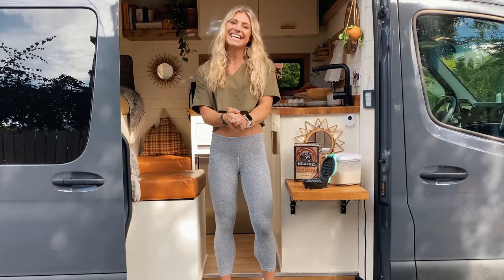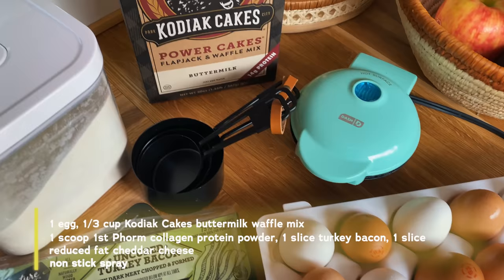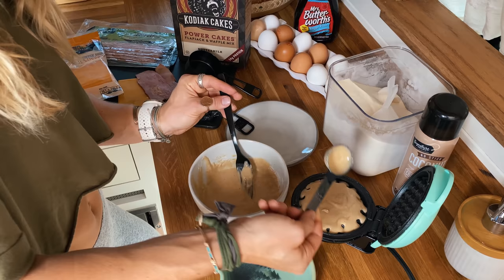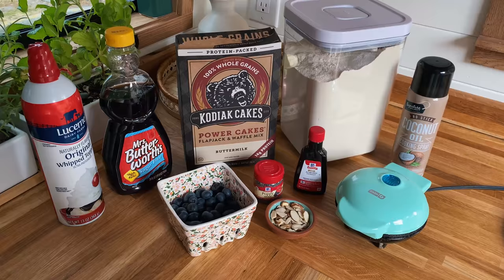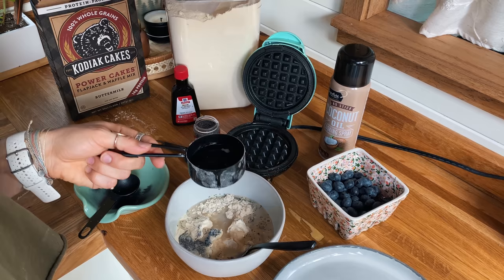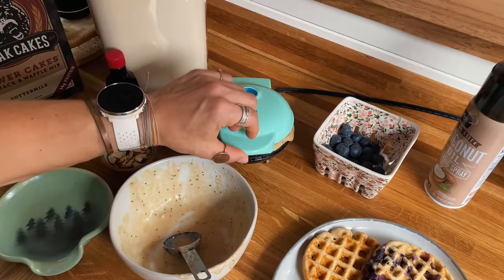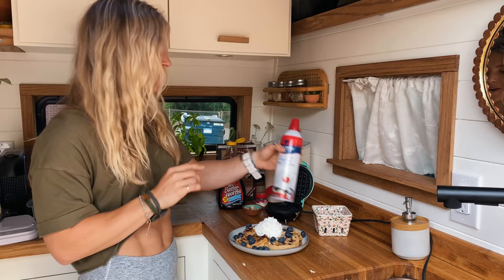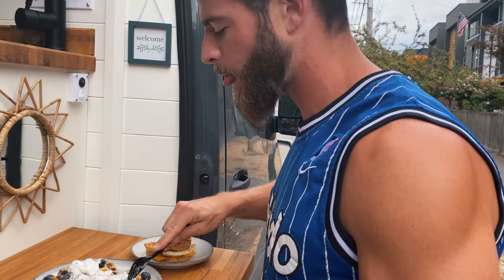BEST Healthy Waffles + GIVEAWAY! | Claire P. Thomas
HAPPY NATIONAL WAFFLE DAY!! Here are two of my favorite healthy sweet and savory waffle recipes. Your mouth will water when you try my protein packed “McWaffle“ breakfast sandwich and my blueberry almond poppyseed waffles. To celebrate National Waffle Day (It’s practically a holiday in my book), I am doing an AMAZING giveaway!
6 lucky winners (3 from YouTube, 3 from IG) will each receive:
🧇 1 DASH MINI WAFFLE MAKER
🧇 1 TUB OF 1ST PHORM PROTEIN OF CHOICE
🧇 6 BOXES OF KODIAK CAKES WAFFLE MIX (AN ASSORTMENT OF TYPES)
I am doing the same giveaway on my Instagram, so head over there and enter to double your chances of winning!
If you’ve been following me for awhile, you know my obsession with waffles, particularly using my mini waffle maker, is REAL! 🙌😋
Dash took notice of my YEARS of using their amazing mini waffle maker & they were kind enough to let me offer you all 25% off using my new code: “CPTDASH” 🤗 That brings it down to less than $10!!
Hope you all get to enjoy some waffles today! What recipes/videos do you want to see next?!